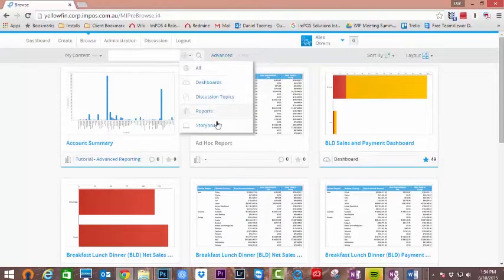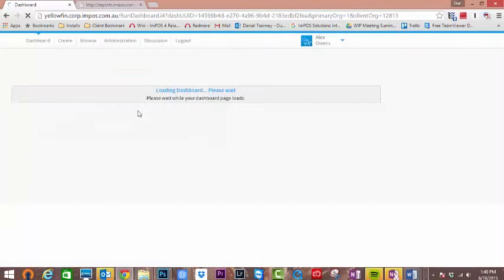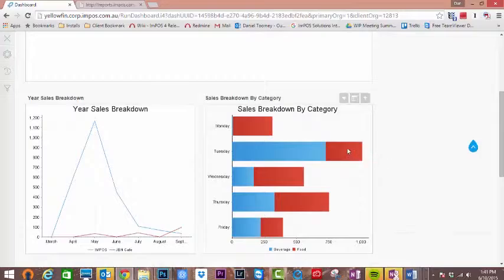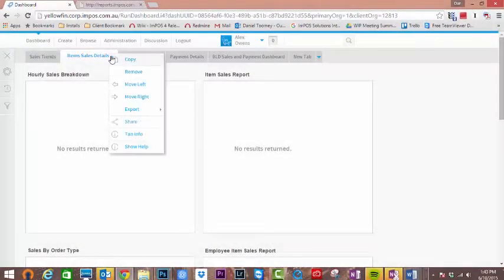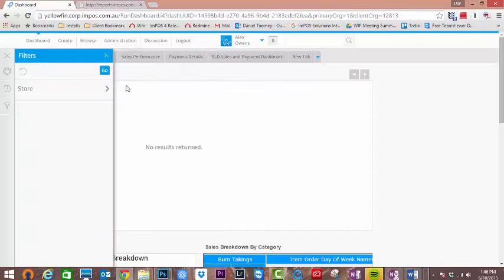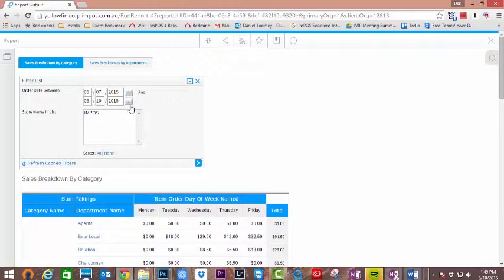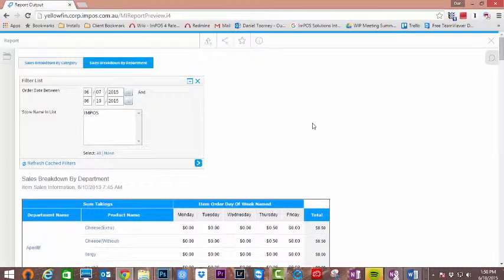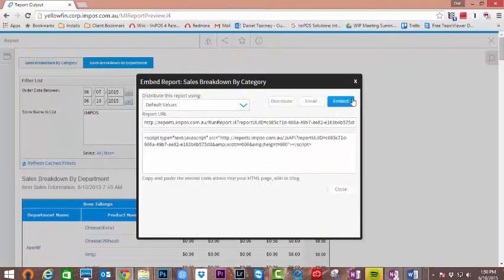Touring the default Yellowfin Dashboards with IMPOS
A quick tour of the default Yellowfin Dashboards and reports available from ImPOS.
For more details on the Yellowfin integration with ImPOS head